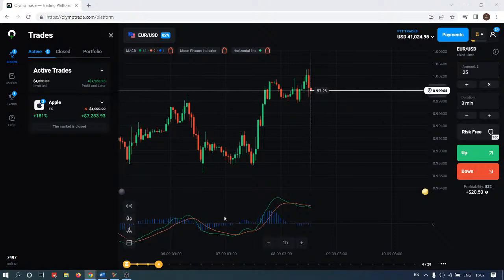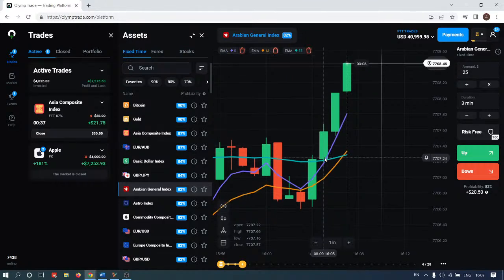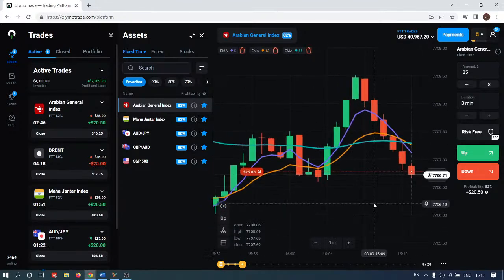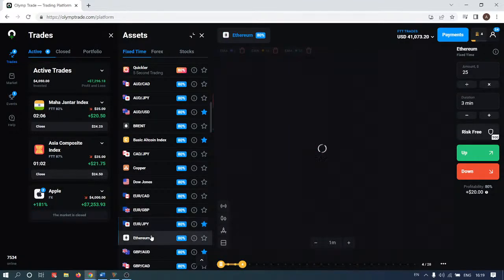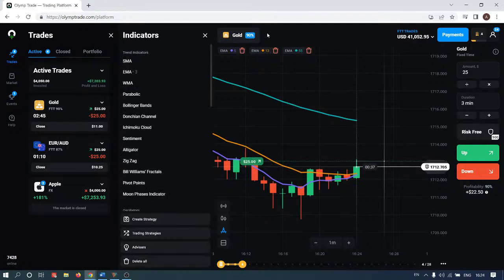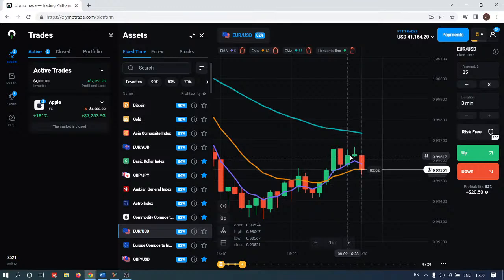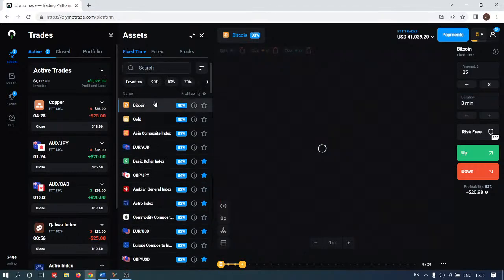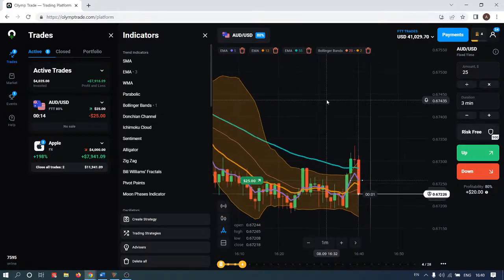Friday Strategy: Live Trading Tips for Olymp Trade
Our analyst will demonstrate a balanced approach to trading using Friday strategy available on Olymp Trade platform.